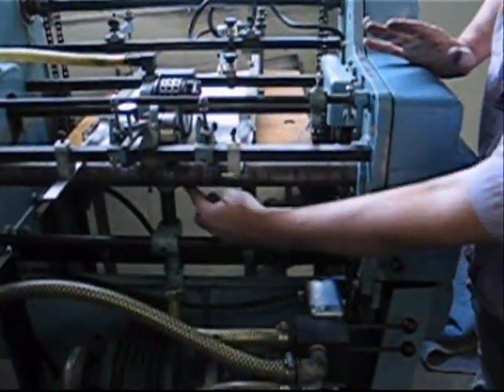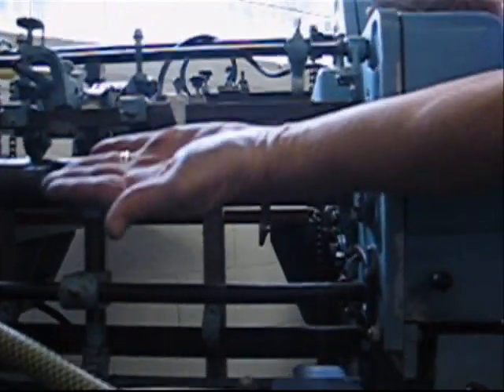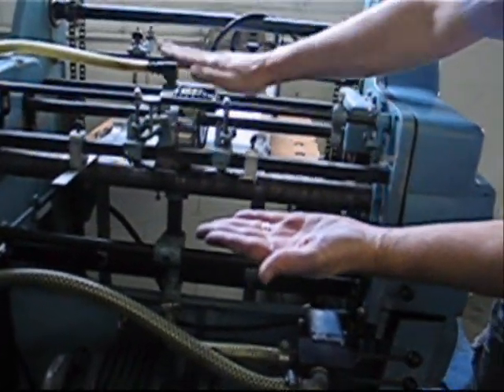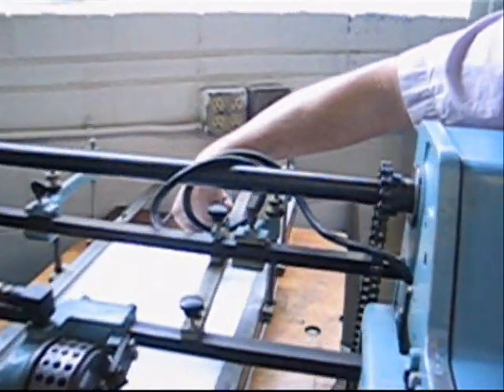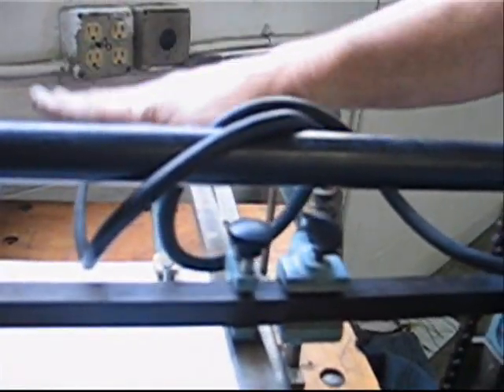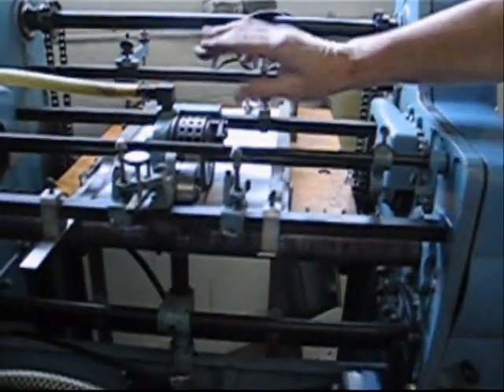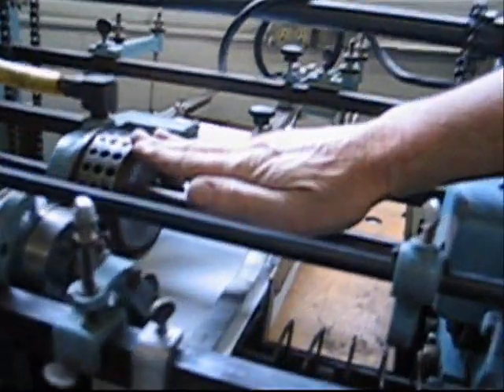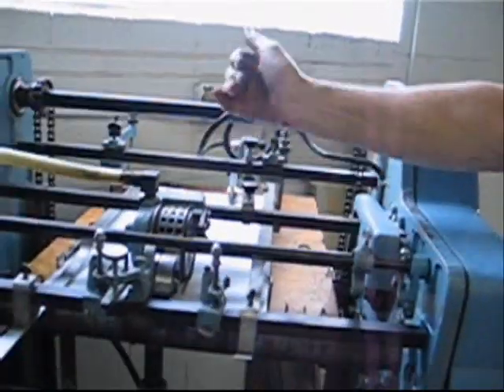Precise Equipment - Dorn 19" with Feeder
Precise Equipment -
We are liquidators specializing in all graphic arts equipment. From presses to computers you need it, we got it. Give us a call our inventory changes daily.